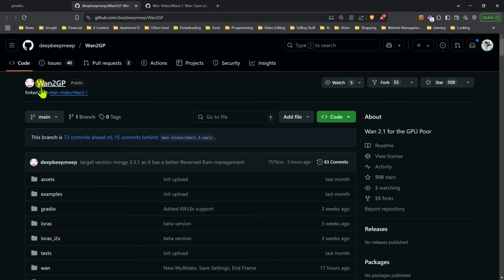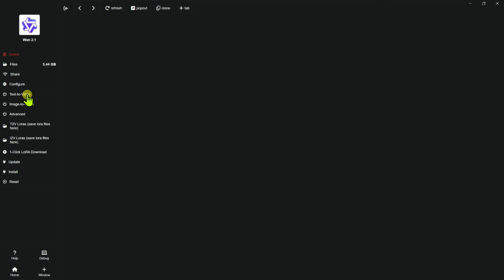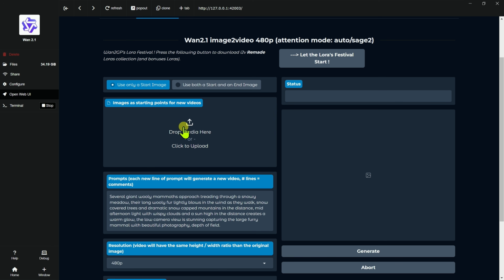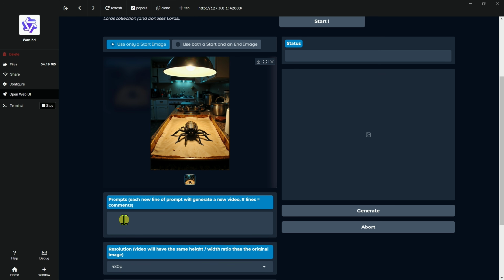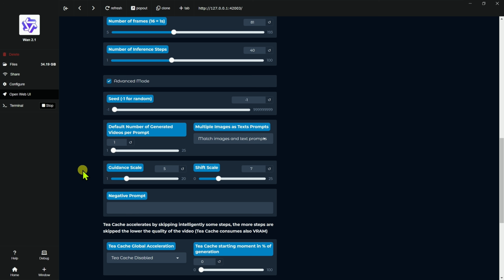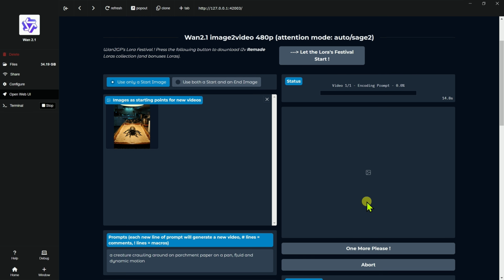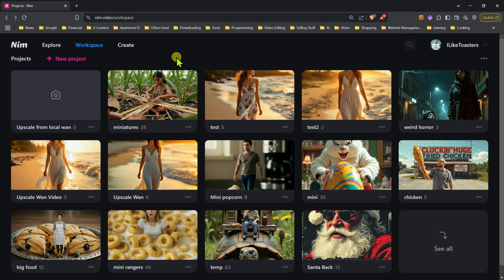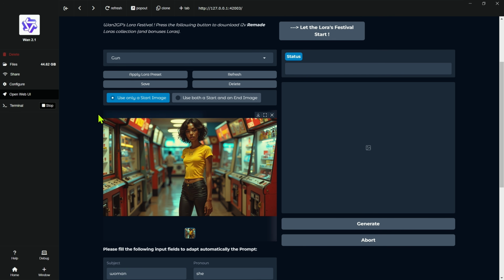GPU Poor - WAN 2.1 Made Easy: Run It Locally with WAN2GP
In this video, I’ll walk you through how to set up and use WAN2GP in Pinokio for using the WAN 2.1 model to generate videos. Personally I think the Wan 2.1 model is one of the best AI video models out there right now and it is local and uncensored! Perfect for anyone looking to level up their AI video projects!

If you enjoy the video and want to support more content like this, feel free to use YouTube’s Super Thanks—those tips keep the coffee flowing!

00:00 Intro
00:55 Install WAN 2.1 Locally
04:35 Getting started with WAN2GP and the settings
14:00 Setting up Batch Running Multiple Videos
21:20 Generating a video
25:15 Upscale and Smooth Framerate with Nim
29:00 Text to video and LoRAs